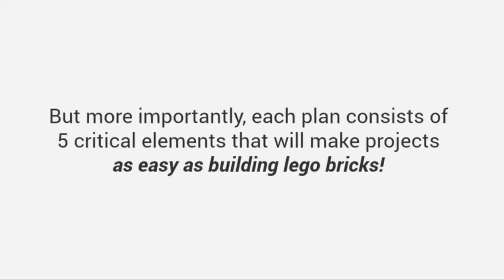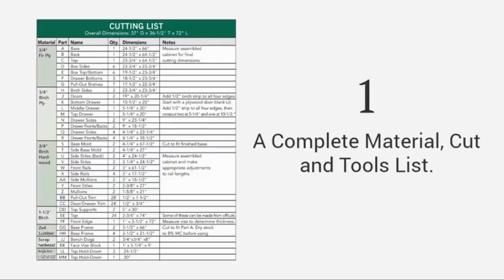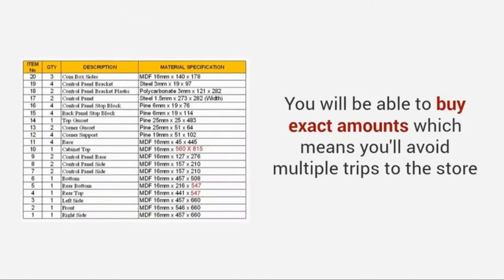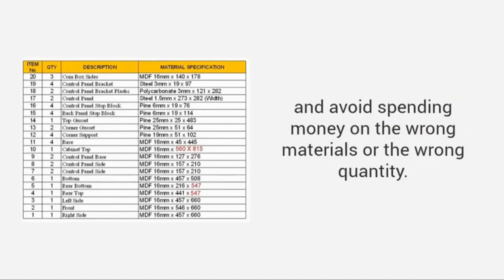Woodwork Plans Made Easy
☑Make 16,000 Projects With Step By Step Plans
...even if you don't have a large workshop or expensive tools!
Each of the 16,000 projects are detailed enough to leave nothing to guesswork yet simple enough for beginners.

☑Instant Access To All 16,000 Projects with step-by-step details, plans, cutting & materials list and more...
☑Lifetime FREE Monthly Plans - no recurring fees or other charges
☑A Treasure Trove of Tutorials and in-depth woodworking training
☑DWG & CAD Plan Viewer so you can edit and modify your plans
☑150 Premium Woodworking Videos covering a wide range of topics, hosted by master craftsman
☑How To Start A Woodworking Business Book - learn how to make money selling your custom woodwork
☑Complete Woodworking Guides - over 200 pages of tips and tricks with detailed drawings and diagrams

List of Plans You Can Find:
Do note that is just a partial list of all 16,000 plans you can download right away.

I can’t possibly tell you everything you’ll learn when you dive into TedsWoodworking … otherwise, you’d be reading this page all day!

But I do want to give you just some categories that are waiting for you:

✔Arbor Projects     ✔Adirondack Chairs
✔Artwork Display     ✔Bathroom Unit
✔Box Designs     ✔Billiard/Pool Table
✔Barn Plans      ✔Bed Plans
✔Bedside Cabinets    ✔Bee Hive Plans
✔Bench Projects     ✔Bird Feeders
✔Birdhouse Plans    ✔Boat Plans
✔Book Case Plans    ✔Changing Table
✔Coat Rack      ✔Cabin Plans
✔Cabinet Plans     ✔Carport Plans
✔Cart Plans      ✔Cat House Plans
✔CD/DVD Holder     ✔Cellar Projects
✔Chair Plans     ✔Chest Designs
✔Chicken Houses    ✔Children Rooms
✔Clock Plans     ✔Coffee Tables
✔Cold Frame Plans    ✔Compost Bin
✔Computer Desk     ✔Containers
✔Crafts and Gifts     ✔Cutting Boards
✔Deck Plans      ✔Dollhouses
✔Dog Houses     ✔Door Designs
✔Dressers      ✔Drill Press
✔Entertainment     ✔Furniture Plans
✔Farmshop Plans    ✔Fences
✔File Cabinet     ✔Fireplaces
✔Furnishings     ✔Kids Furniture
✔Garage Plans     ✔Gazebos
✔Greenhouses     ✔Guitars
✔Gun Cabinets     ✔Gun Hidden Storage
✔Hammocks     ✔Home Office
✔Horse Barns     ✔Humidor Plans
✔Hutch Plans     ✔Jig Plans
✔Kitchen Projects    ✔Knife Block
✔Lamps       ✔Landscaping
✔Lathe Plans     ✔Mailbox
✔Mantels      ✔Media Center
✔Mirrors      ✔Music Boxes
✔Ottoman Plans     ✔Outdoor Plans
✔Pergolas      ✔Planters
✔Playhouses     ✔Rabbit Houses
✔Wooden Racks     ✔Router Plans
✔Screens      ✔Scroll Saws
✔Outdoor Sheds     ✔Shelves
✔Signs & Displays    ✔Small Homes
✔Squirrel Den Box    ✔Stools
✔Storage Plans     ✔Swing Plans
✔Table Plans     ✔Tool Boxes
✔Trays       ✔Trellis Plans
✔Utility Buildings     ✔Wooden Toys
✔Wagon Designs     ✔Frames
✔Windmills      ✔Wind Generator
✔Wishing Well     ✔& Many More!